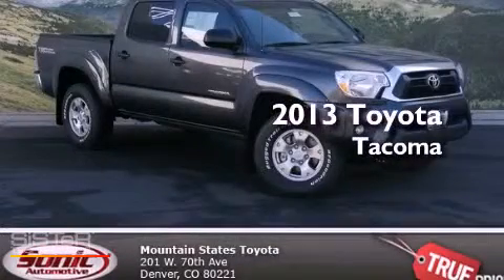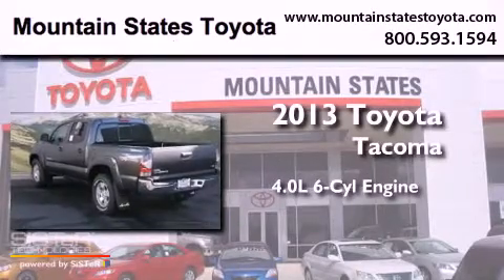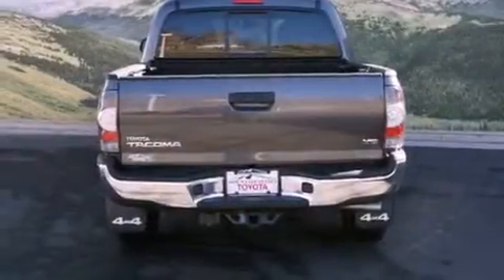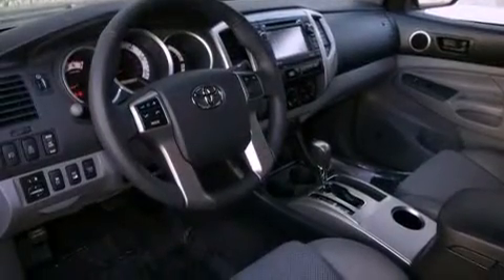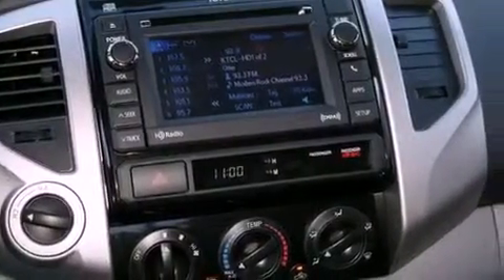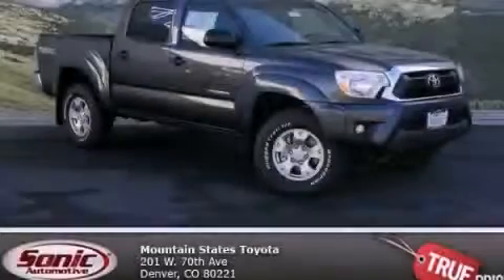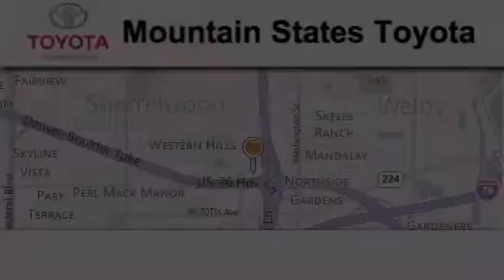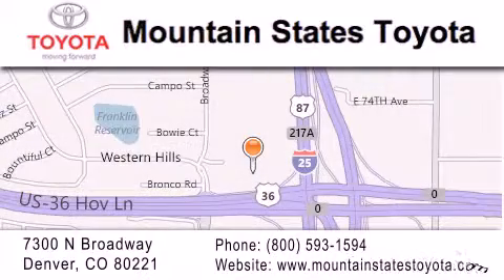2013 Toyota Tacoma Denver CO 80221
Year : 2013
 Make : Toyota
 Model : Tacoma
 Engine : 4.0L V-6 cyl
 Trans . : 5-Speed Automatic
 Exterior : Magnetic Gray
 Miles : 10

 201 W. 70th Ave.
 Denver , CO 80221
 2013 Toyota Tacoma Denver CO